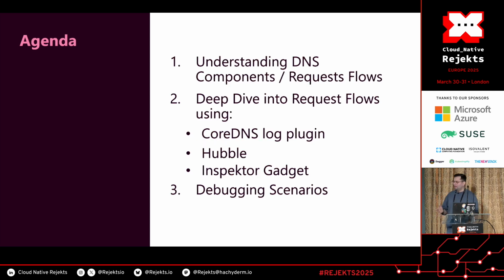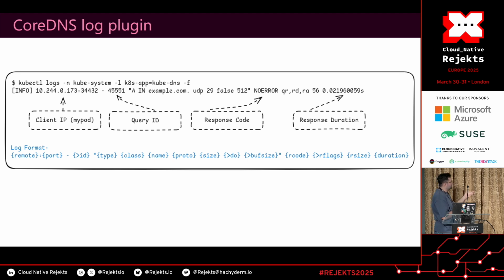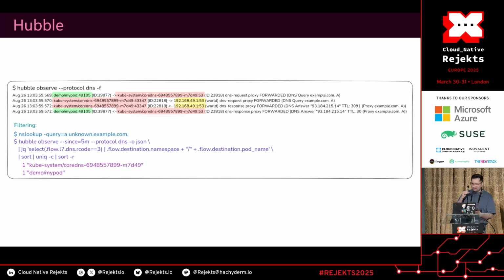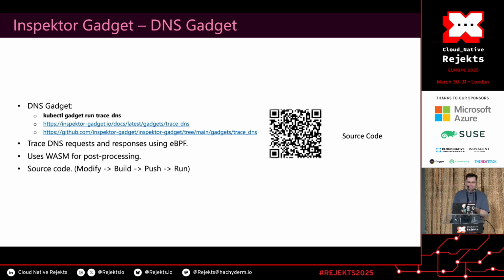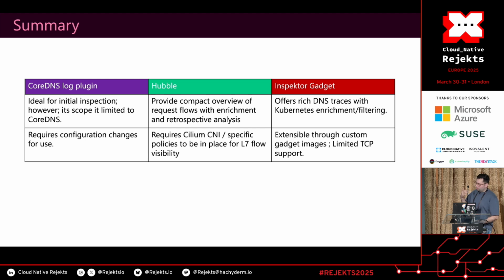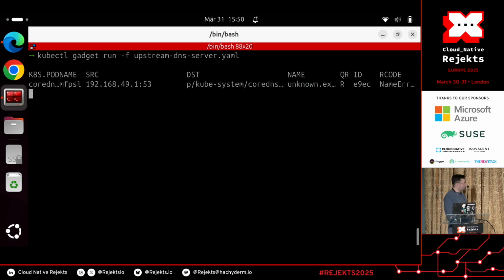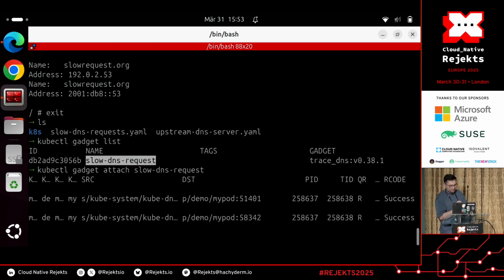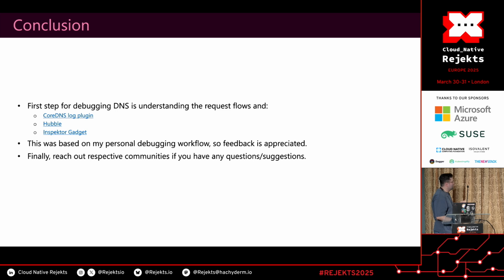Understanding and Debugging DNS in Kubernetes Clusters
Understanding and Debugging DNS in Kubernetes Clusters, Qasim Sarfraz, Microsoft